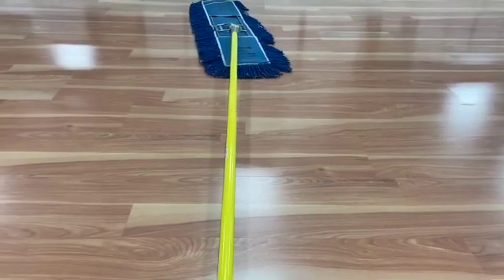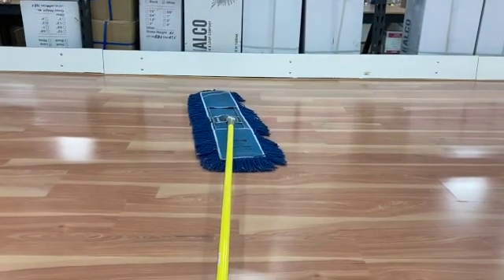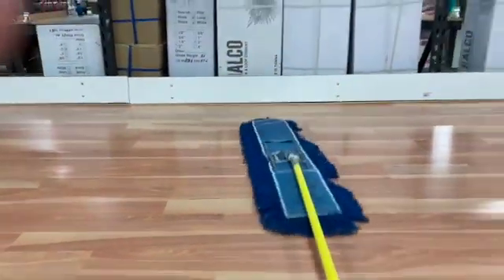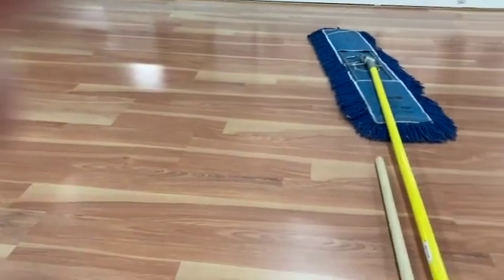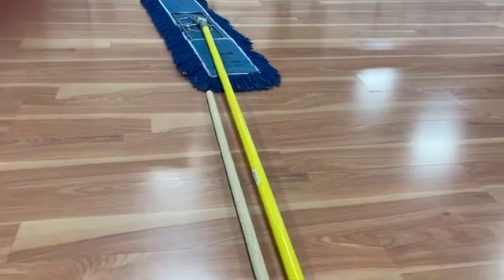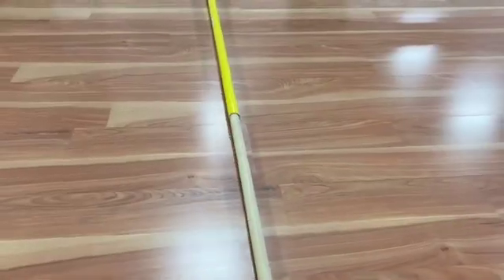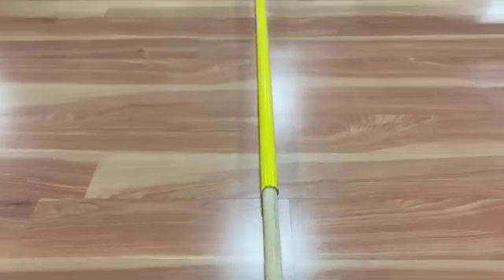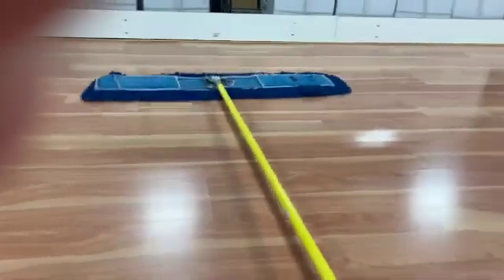Table Top Dust Mop_Carrlin